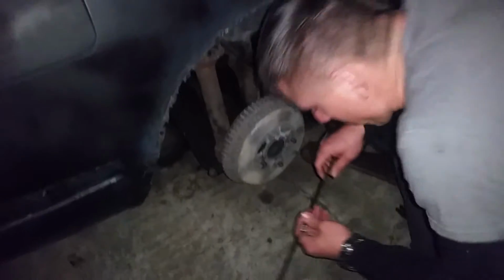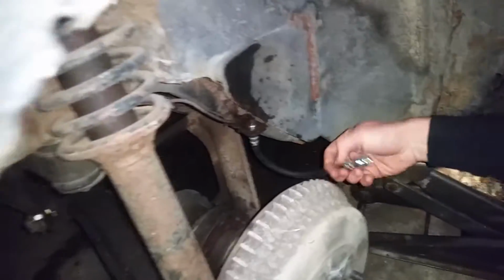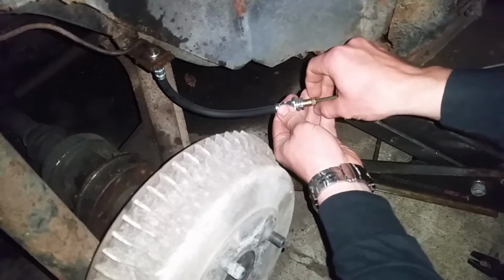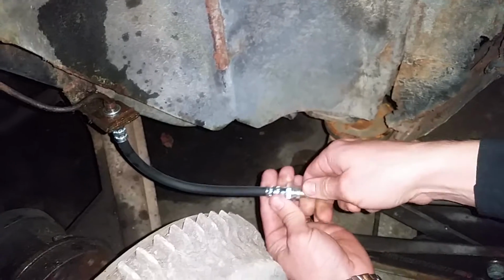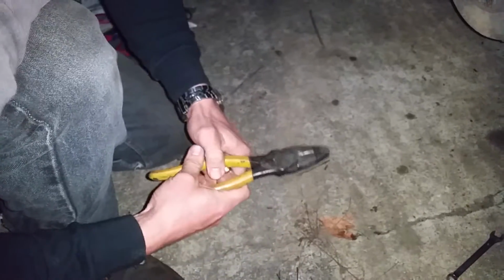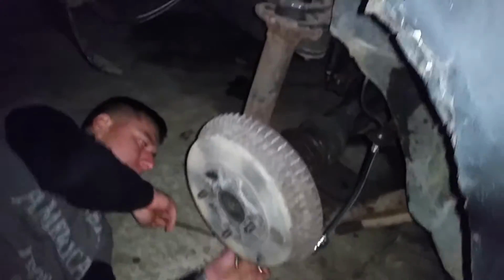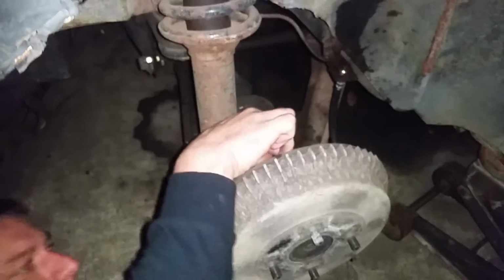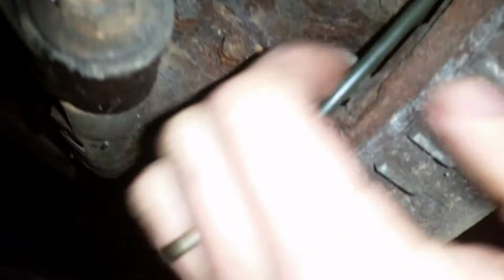Replacing brake lines, bend your own, easy DIY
Easier than it seams!  Replacing some of the rotten hard lines on the rusty v8 datsun.  Figured i'd help someone and show them its really that easy to bend your own brake lines...